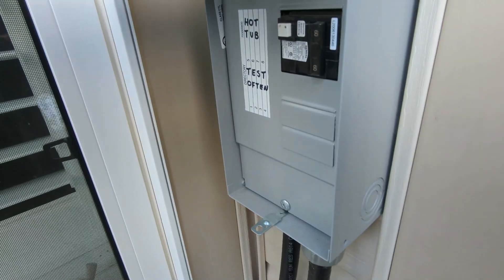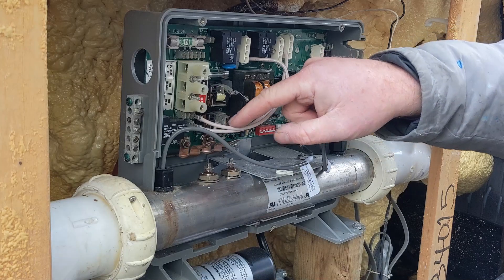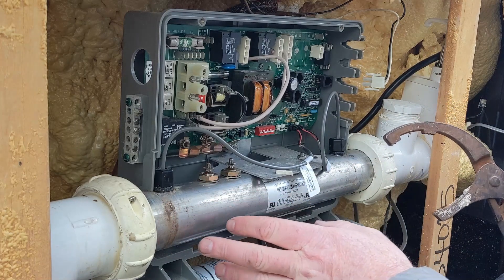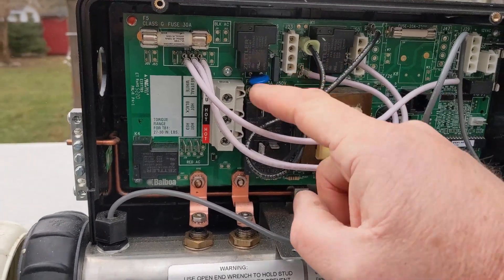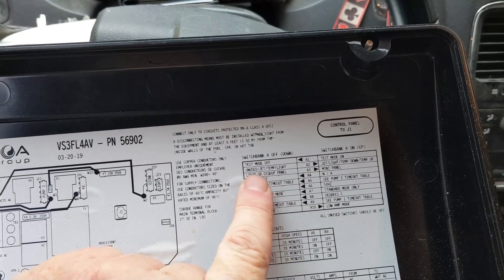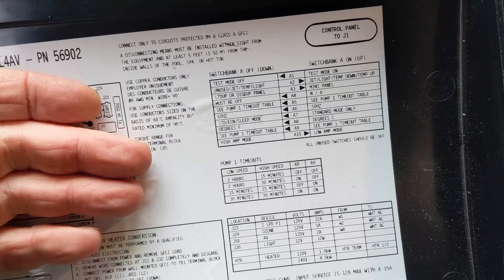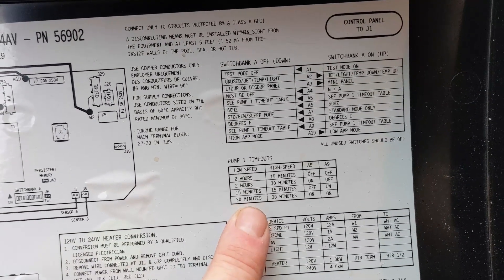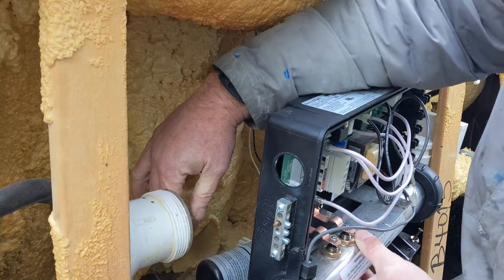Installing a Balboa VS Spa Pack | Hot Tub Spa Pack Retrofit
Struggling to install a Balboa VS spa pack in your hot tub? Look no further! In this video, I'll show you how to retrofit a Balboa VS spa pack in your hot tub quickly and easily. Learn the tricks of the trade from an experienced professional and get your hot tub up and running in no time. Don't miss out on this opportunity to save time and money!